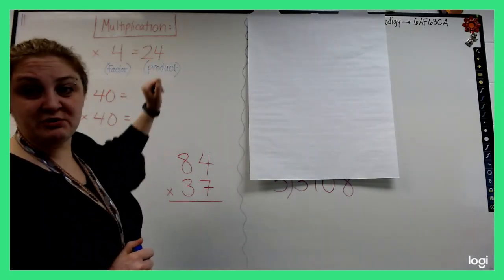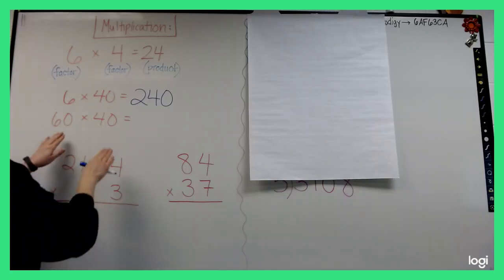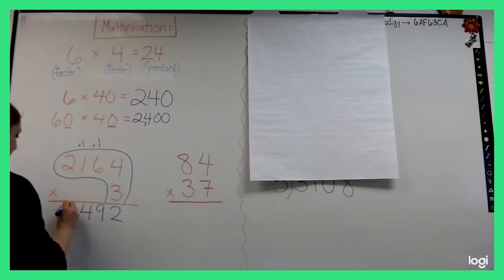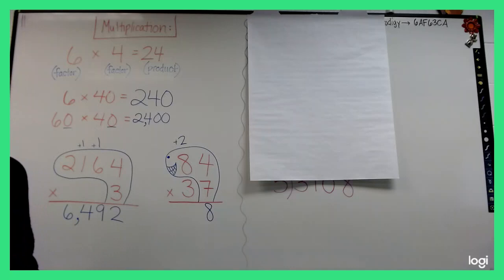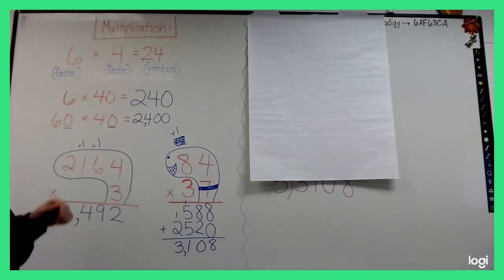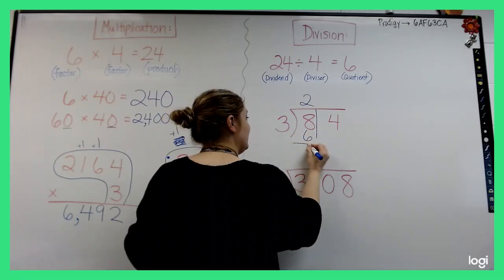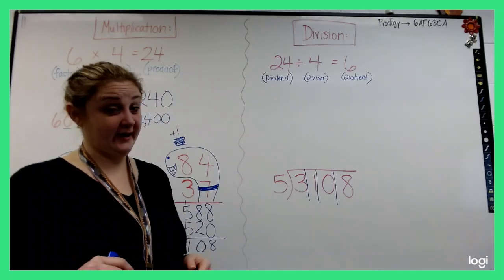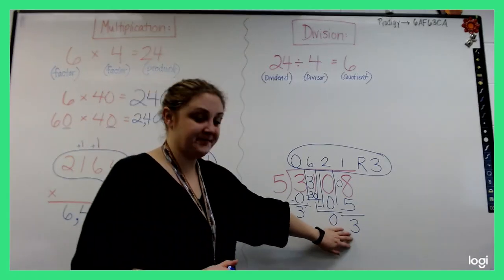Math Review: Multiplication and Division